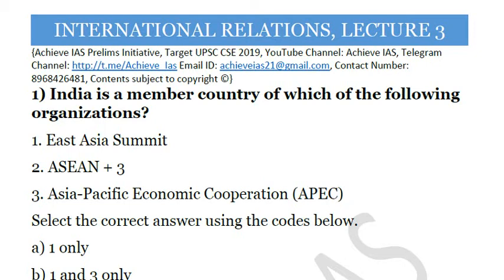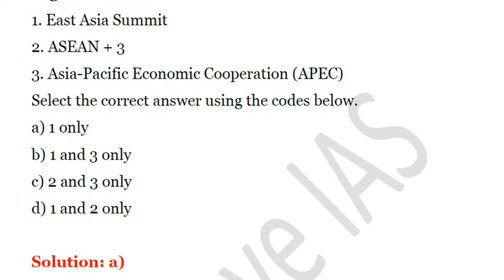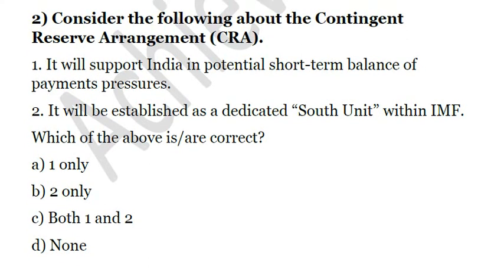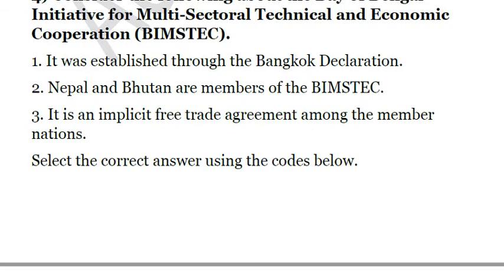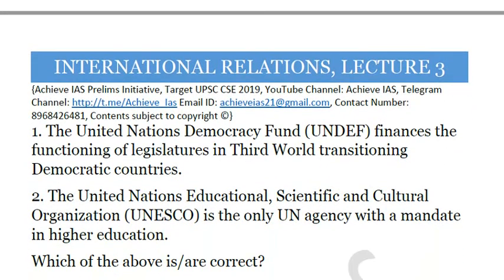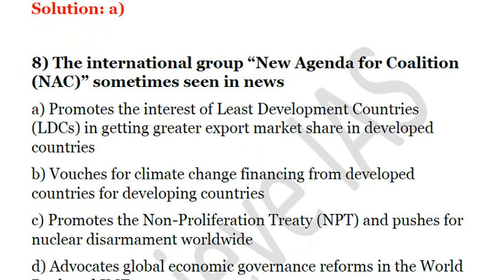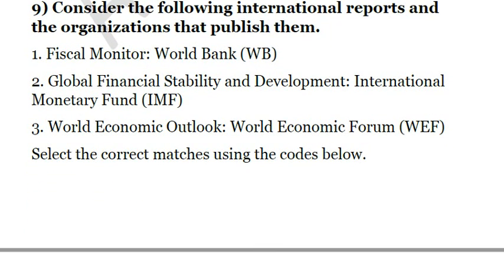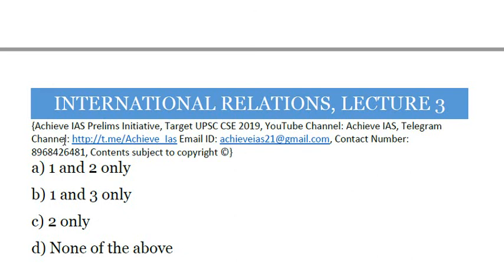Daily MCQ Series, Lecture 3, IR, Target UPSC CSE Prelims cum Mains 2019, Achieve IAS